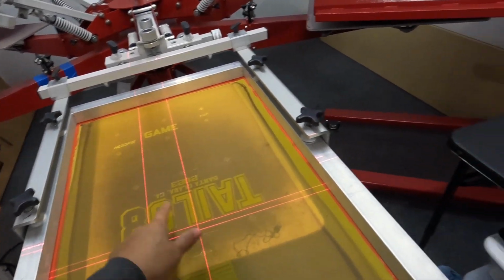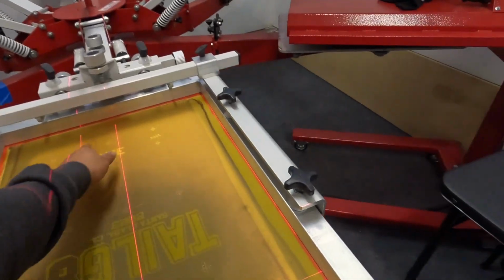GIVEAWAY : ANATOL & SCREEN PRINT DIRECT - 1 SCREEN CHALLENGE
Instagram.com/RHYBEATS
Twitch.TV/RHYBEATS

ITEMS I USE ON A DAILY:

Micro Wireless lapel mics:

Screen Printing hand held tape dispenser 2" :

Hat Brush/Cleaner (Embroidery):

Lint Roller:

Mixing Ink Spatulas:

Heavy Duty Spray Bottles:

RhyBeats
1112 N. Main Street.